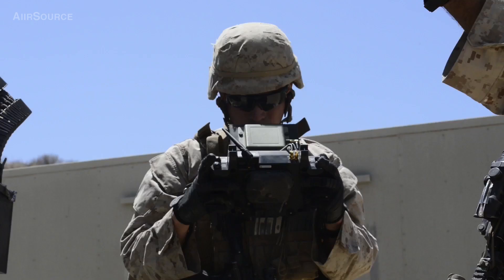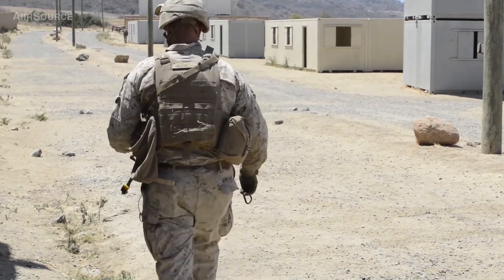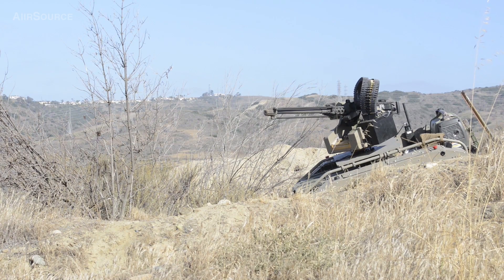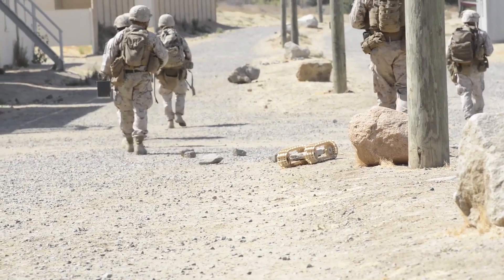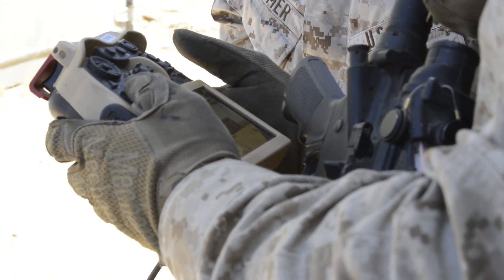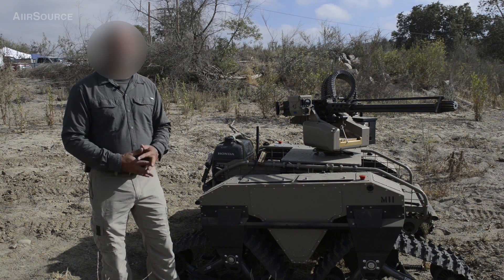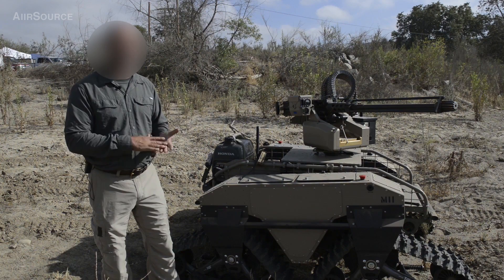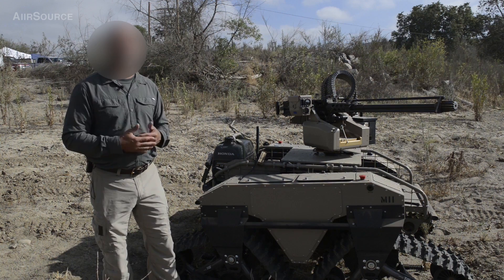Futuristic Military Combat Robots From US Military's Research Labs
Marines test equipments provided by the Marine Corps Warfighting Laboratory at Camp Pendleton, California.

The Marine Corps Warfighting Laboratory is in charge of various aspects of advanced technology in the United States Marine Corps. The Warfighting Labs identifies possible challenges of the future and develops new warfighting concepts and tests new ideas to help develop equipment that meets the challenges of the future operating environment.

Join the effort to make our community better. Please help us translate our videos' title/description into your language

Credits: Thor Larson